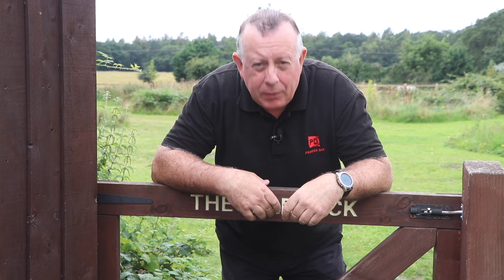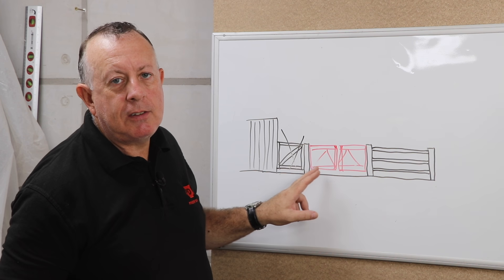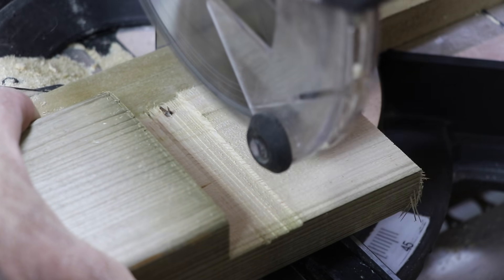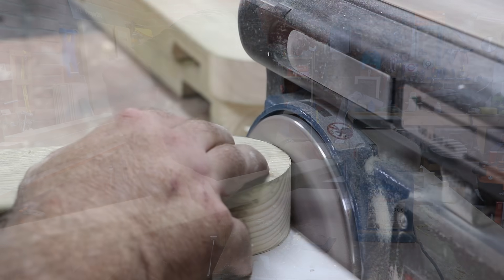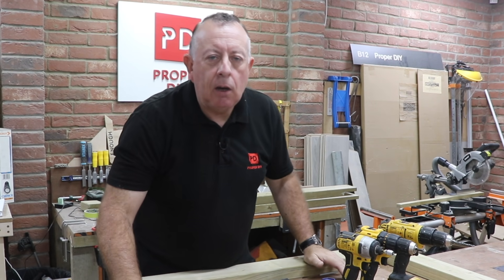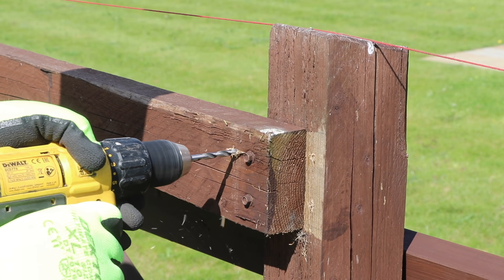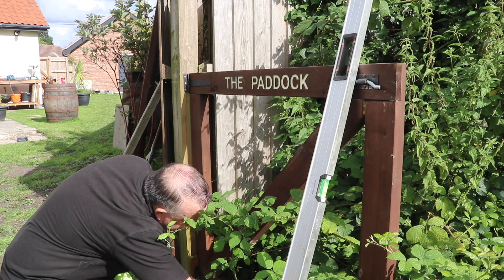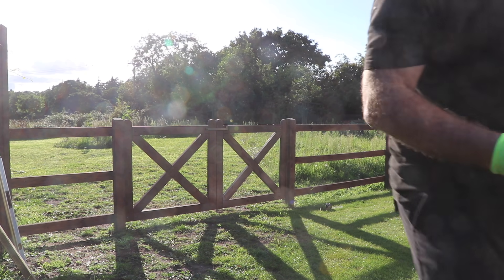How to Make Timber Gates with Half Lap Joints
Today I build a pair of gates so using C16 timber with half lap joints which in many ways is the easiest and quickest method.

Amazon links to the products in this video...

UK Link:
► Throw over Gate Latch
► Drop Down Bolt
► Black Gate Hinge

Get Budapest by GEORGE EZRA and over 1M + mainstream tracks
License ID: XvO84vXAO28